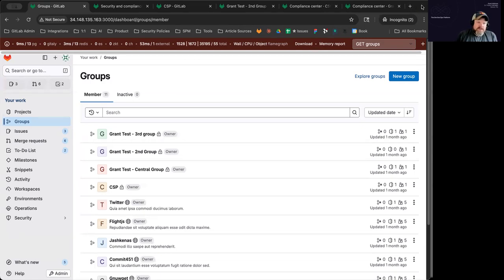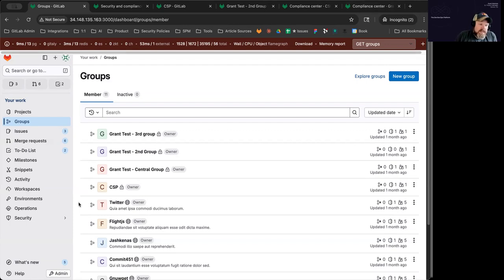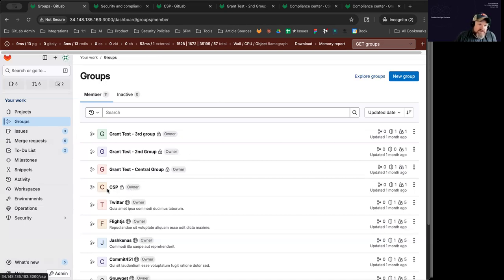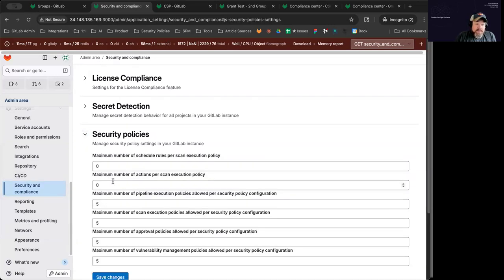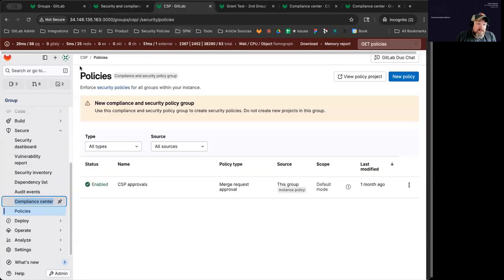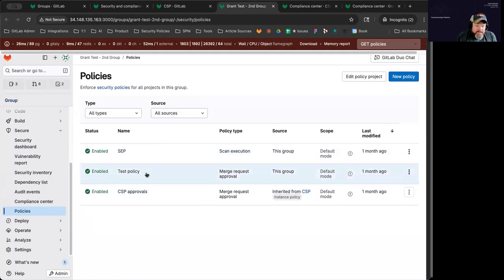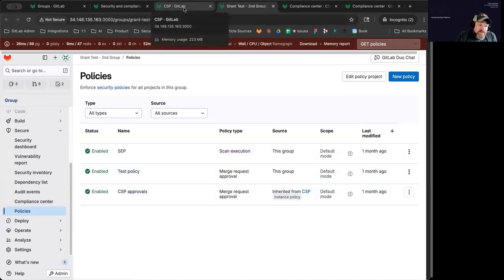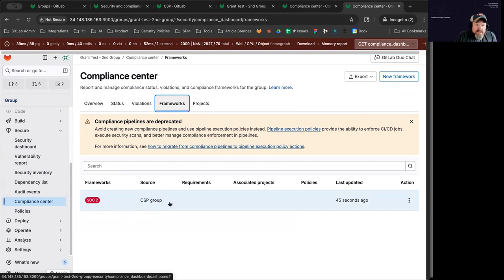Compliance and Security Policy Groups (CSPs)